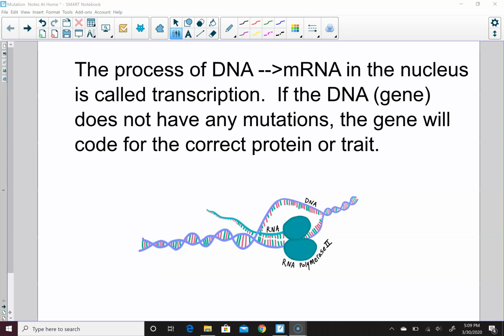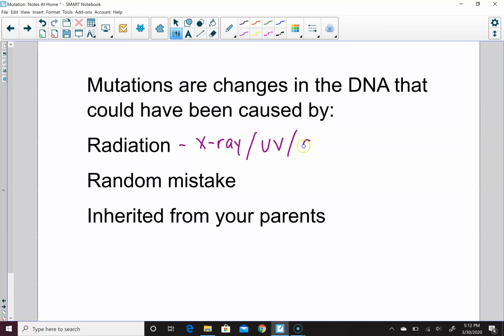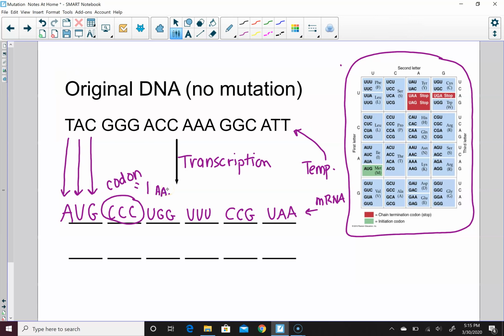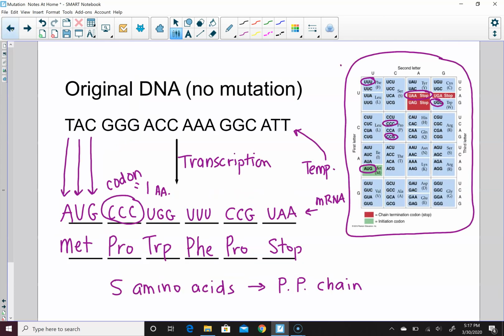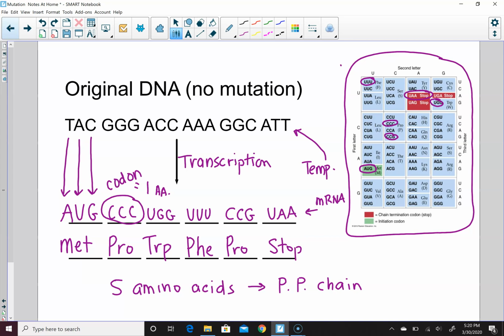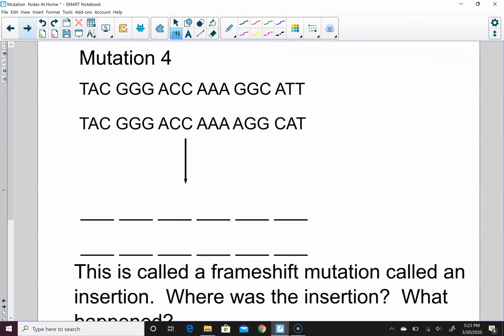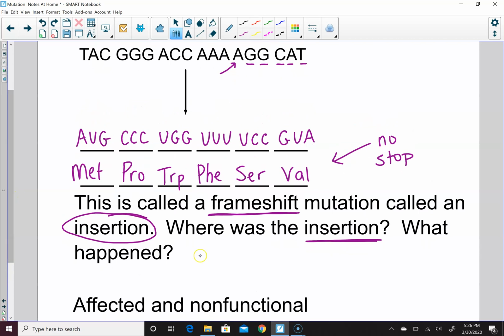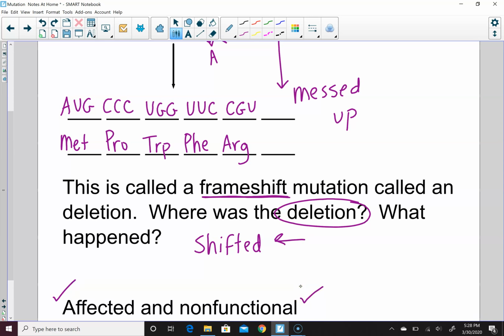Mutations Review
This review of mutations goes along with worksheets from class